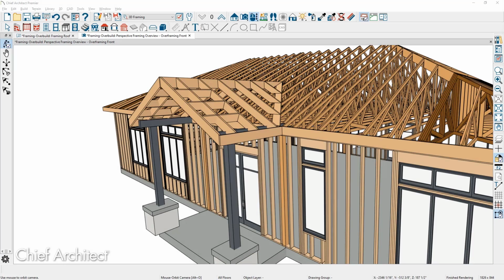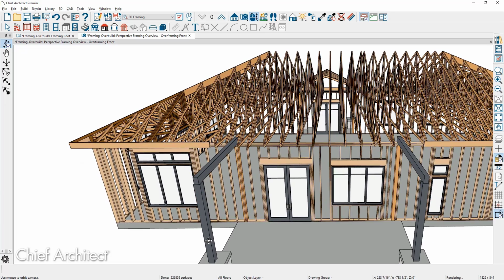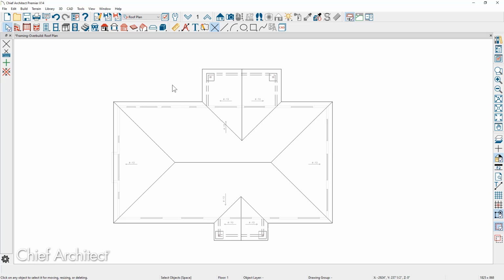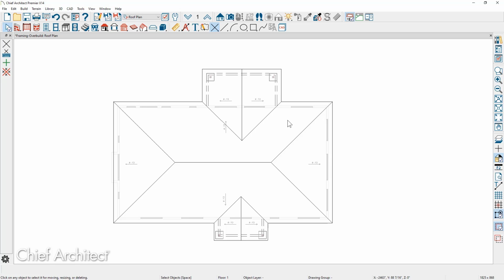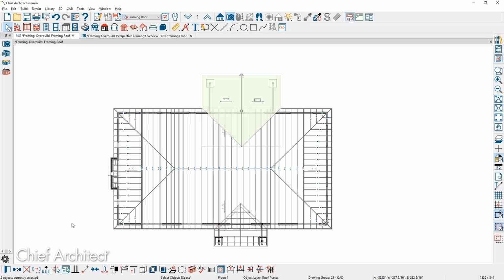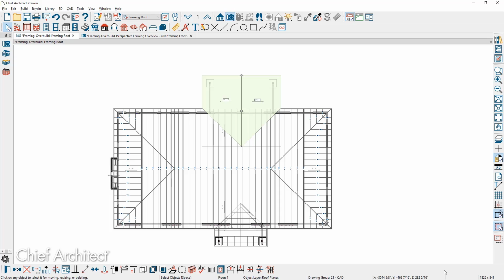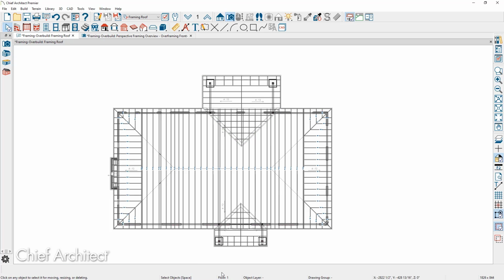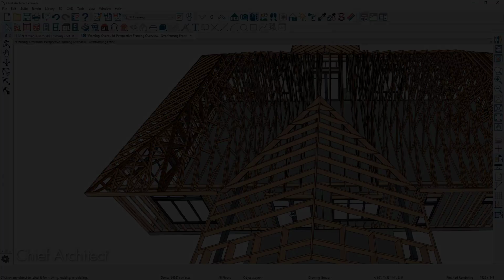Framing an Overbuild Using Rafters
The roof over framing, also known as roof overbuild using rafters, can be a common framing method for certain conditions like a pop-out gable. This video will show an entryway example and how to recreate it in the back of the home.